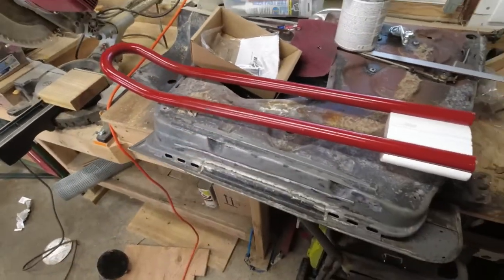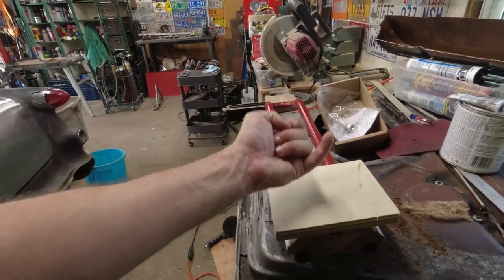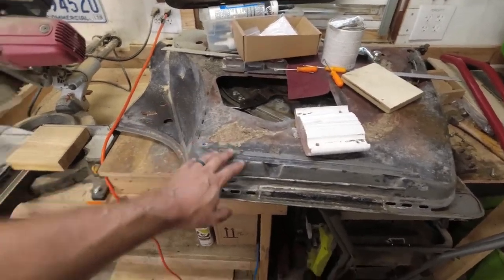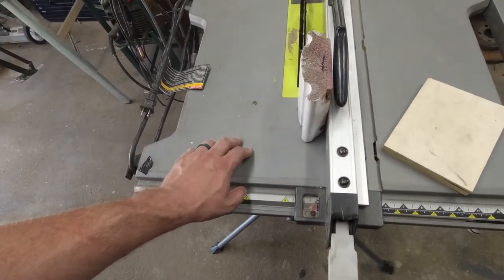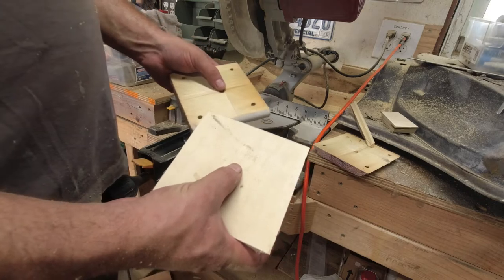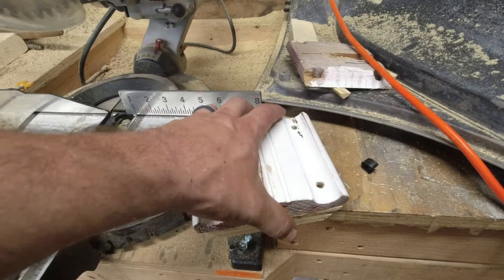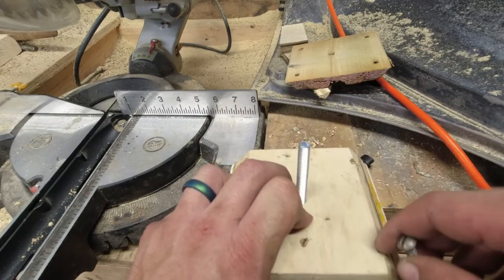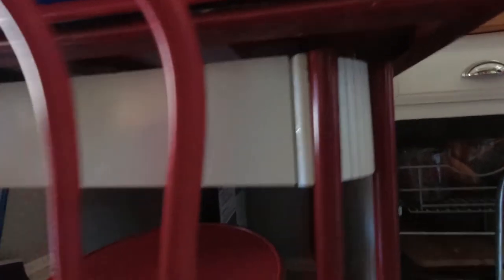Repairing a Hairpin table leg mount on a vintage enamel table.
A little woodworking project to fix a kitchen table.

Improbable Garage.